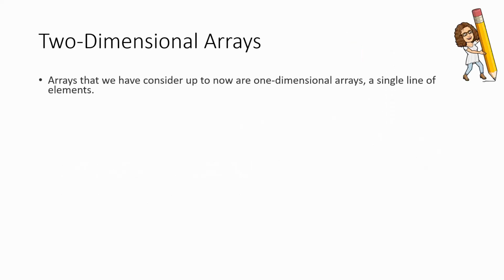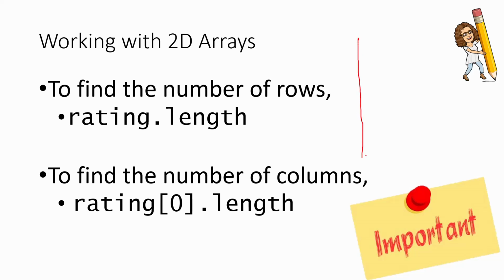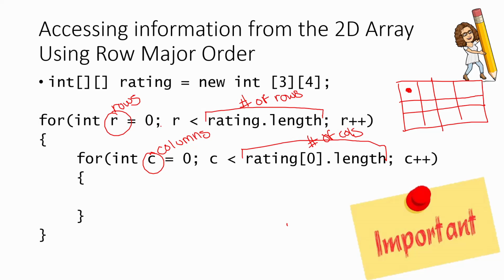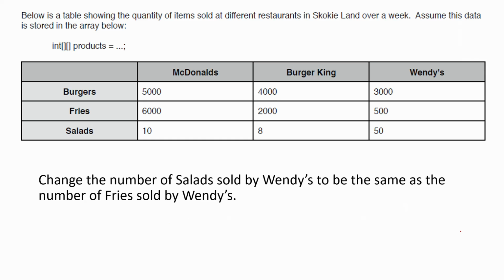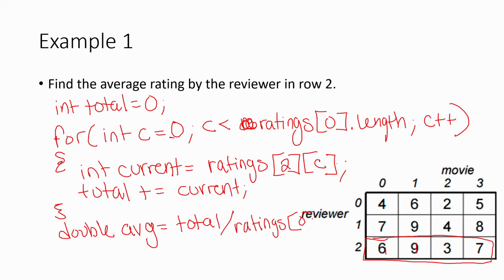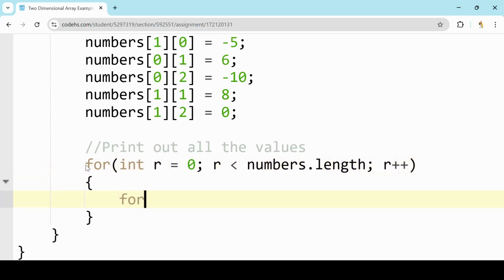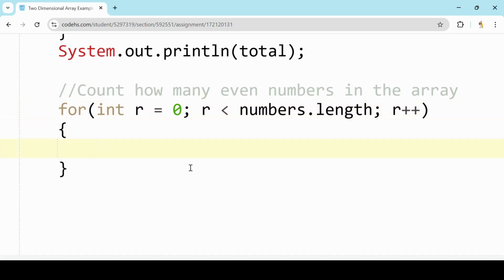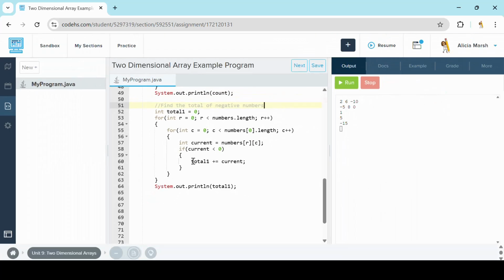AP CSA - Unit 9: Two Dimensional Arrays